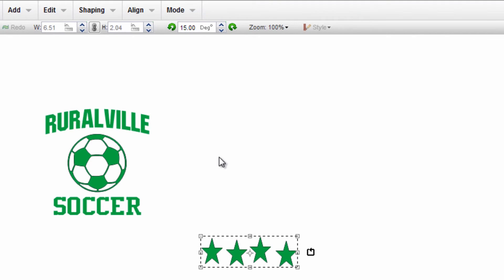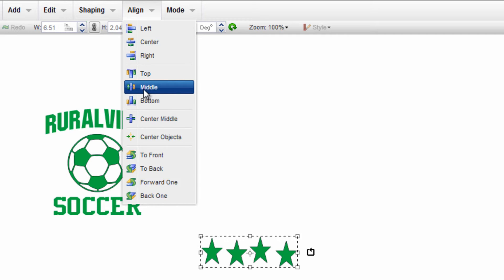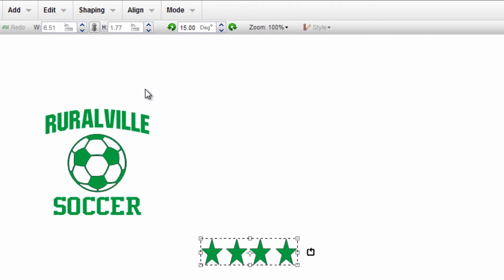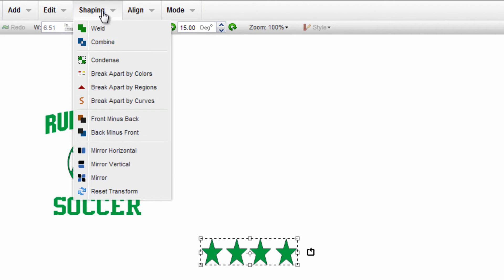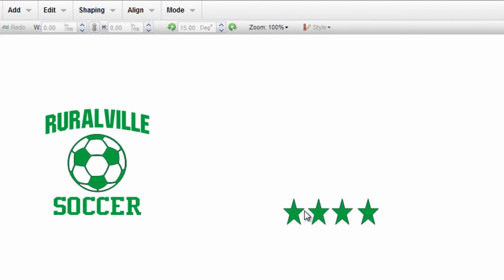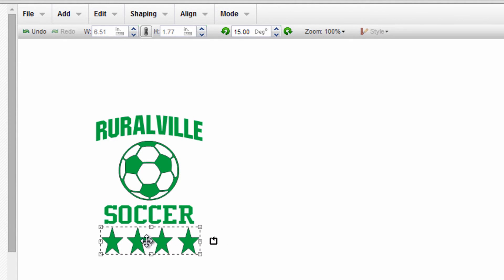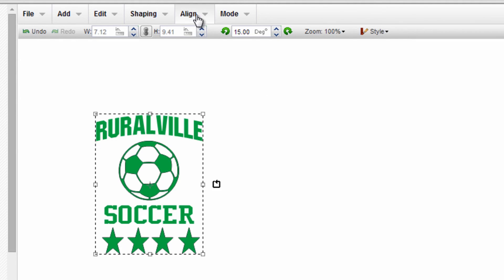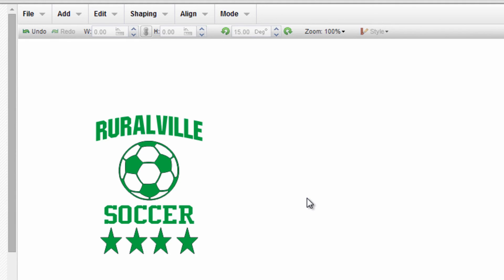CadWorxLive Tutorial How to Align Graphics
When creating designs using CadWorxLive.com, you may want to bring together several different elements such as ClipArt and text. Stahls' TV Presenter, Josh Ellsworth shows you to how to pull these elements together so that it is aligned perfectly.